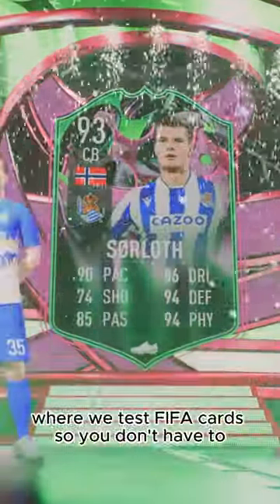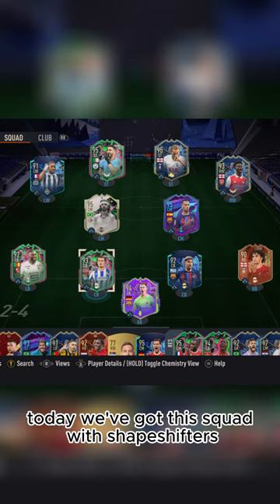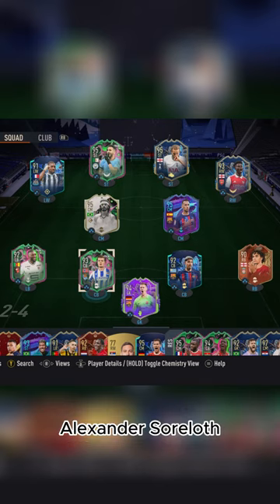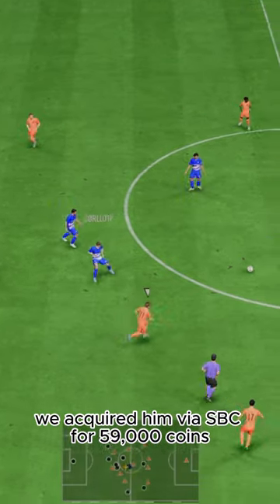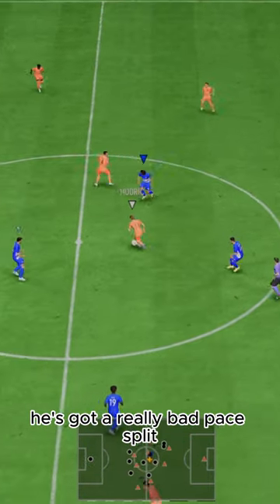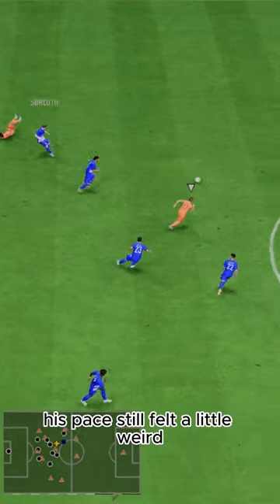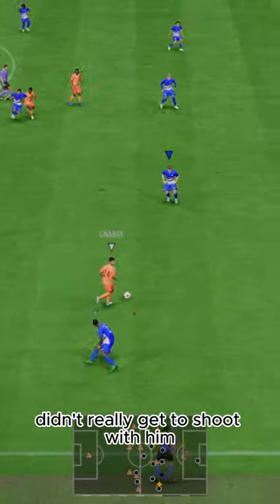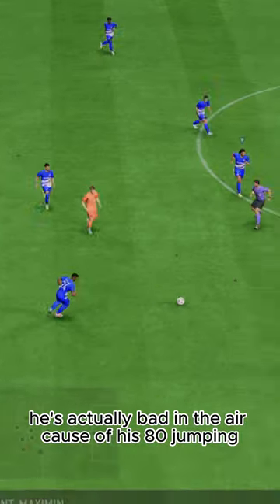Baller or BUST?! Shapeshifter Sørloth Player Review!